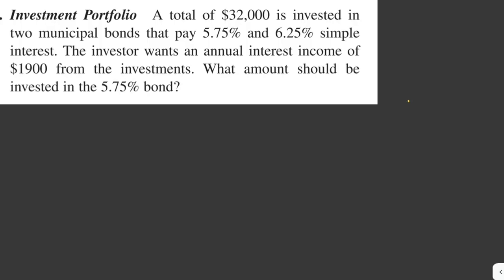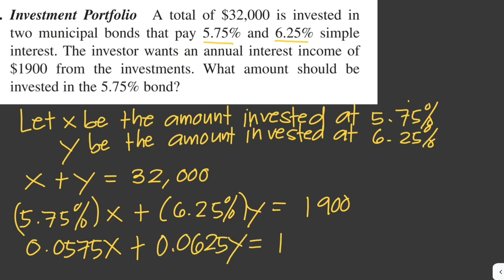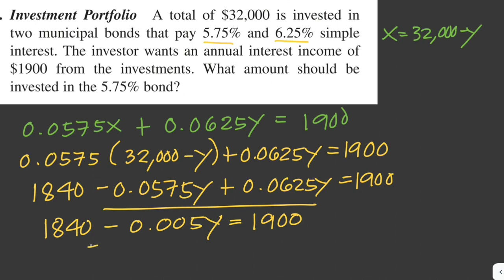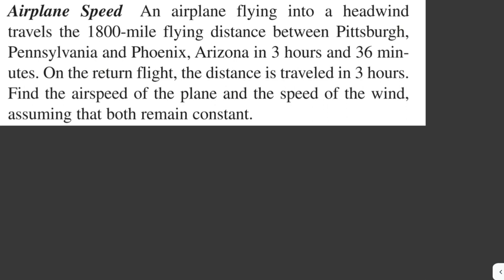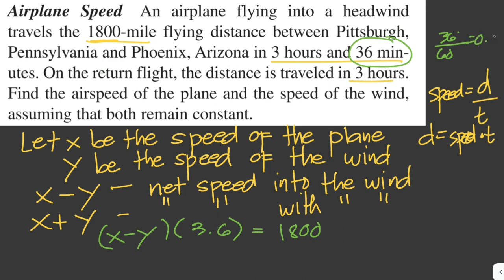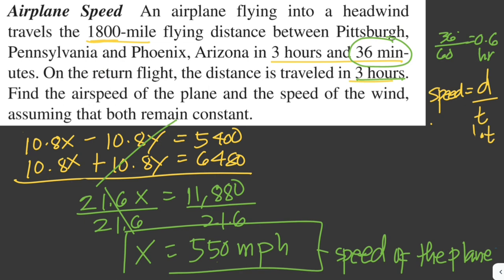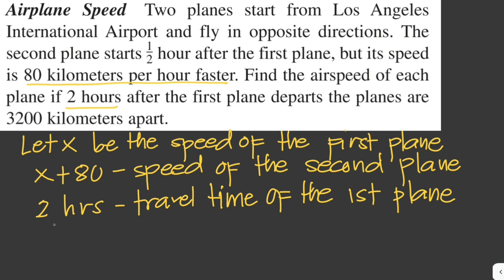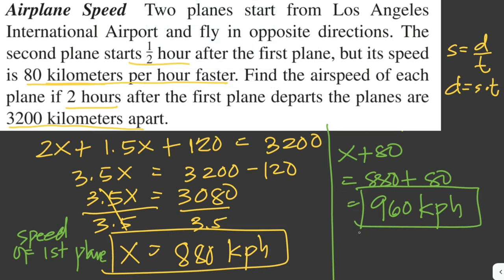PRECALCULUS: Problems on Investment with Simple Interest and Speed || Jane Maciejewski